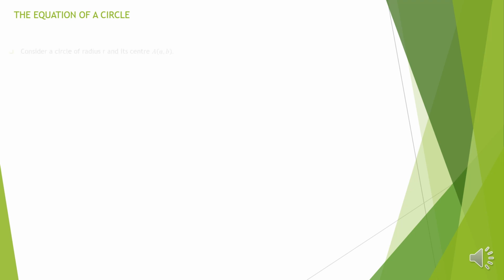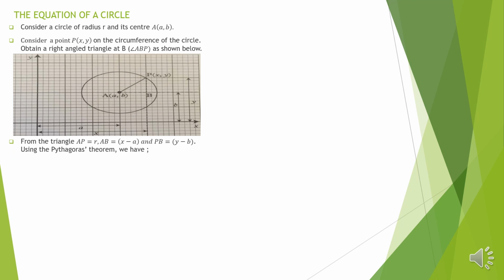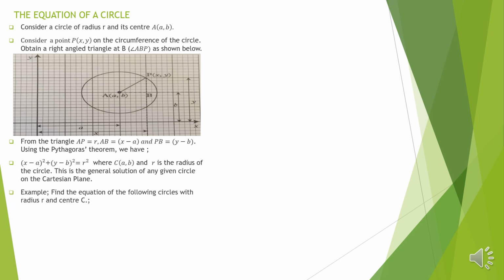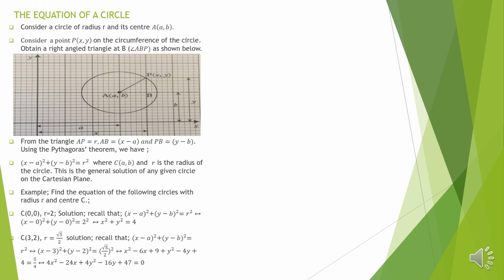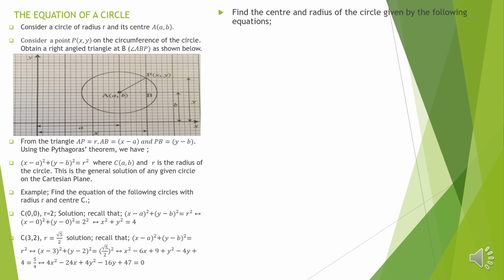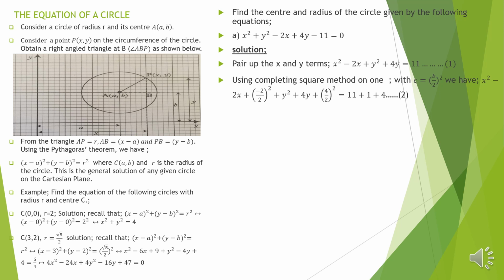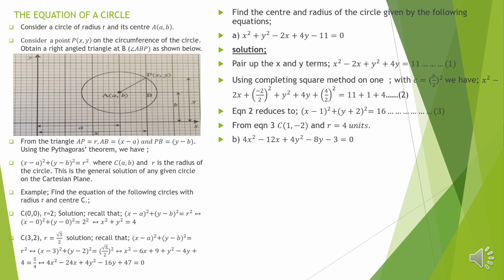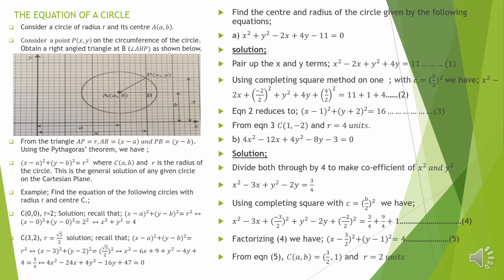How do we come up with equation of a circle?||Tr Oigo MSc Online Schooling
Derivation of equation of a circle and some examples related to equation of a circle.